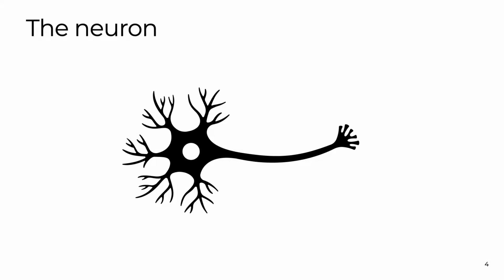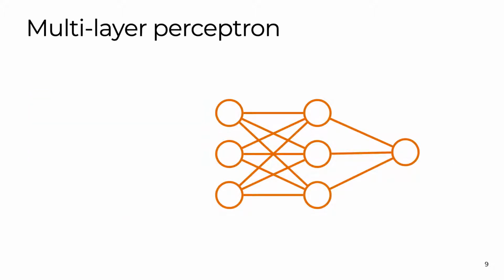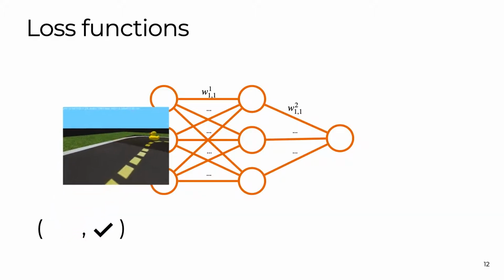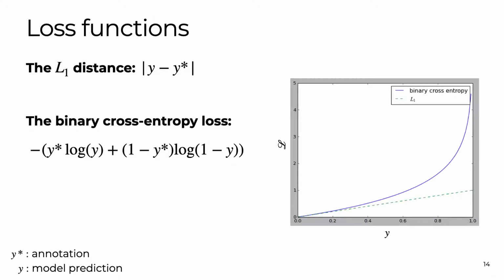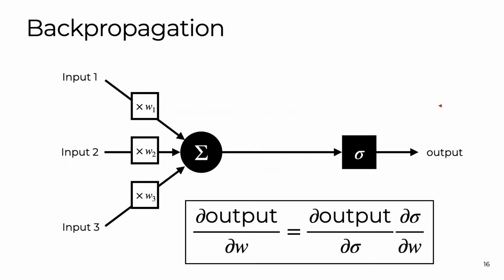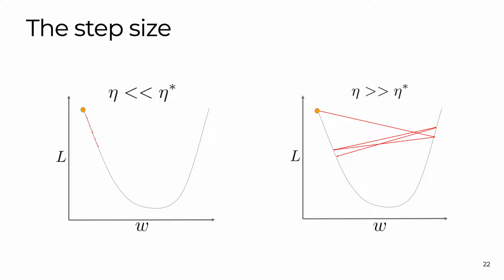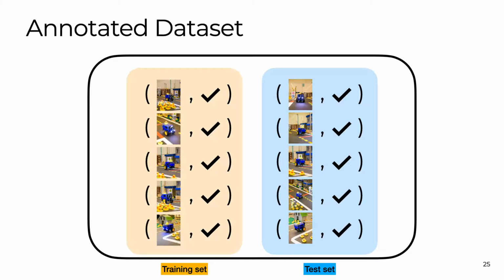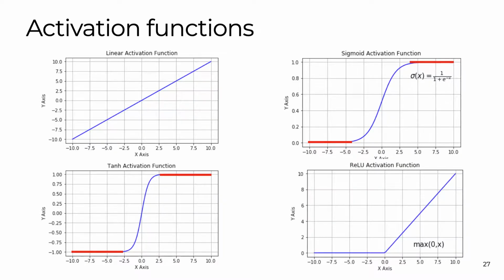18 - Introduction to neural networks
Neural networks are at the basis of solving advanced perception challenges, and allow to shift focus from building great models to collecting large datasets.